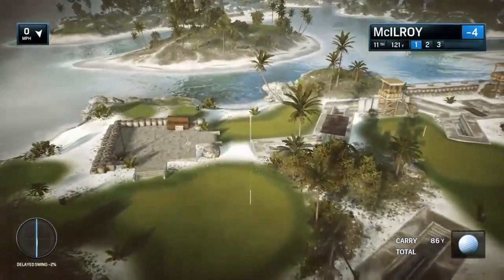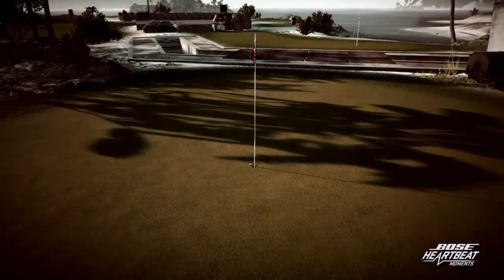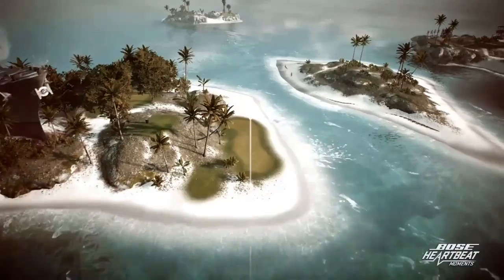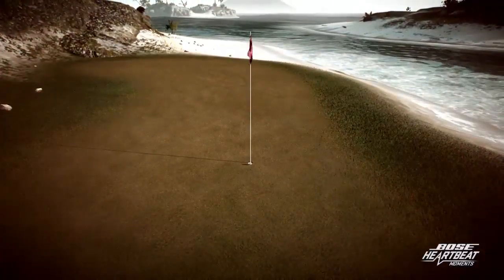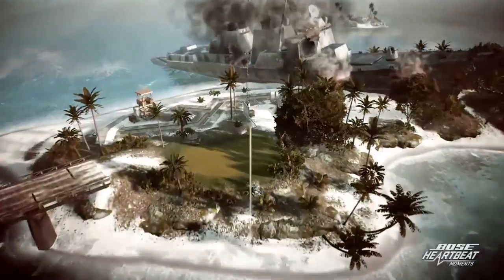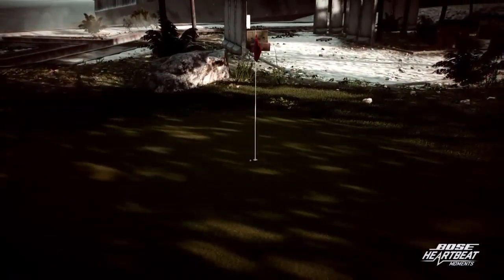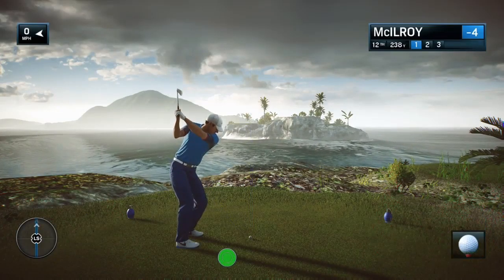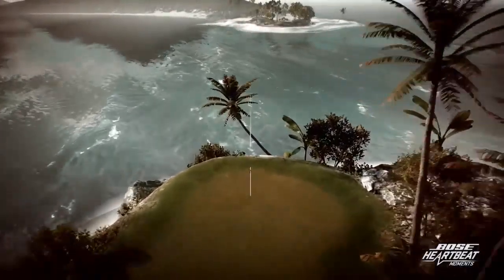PGA Tour Close Shots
PGA 16